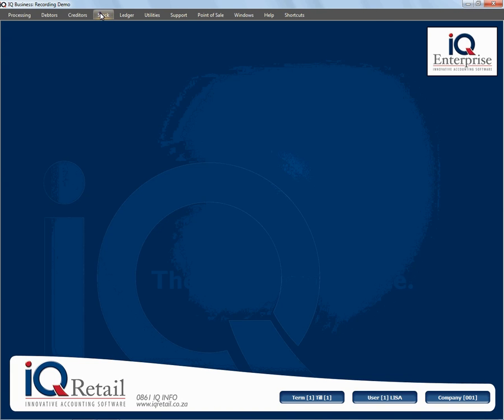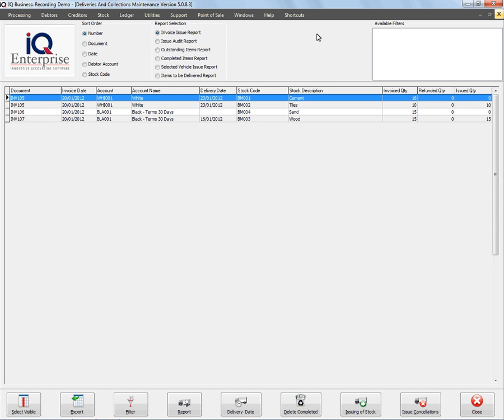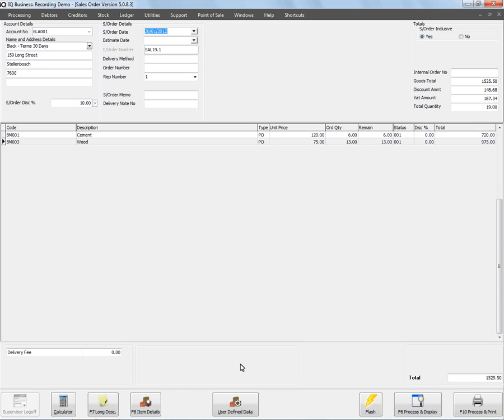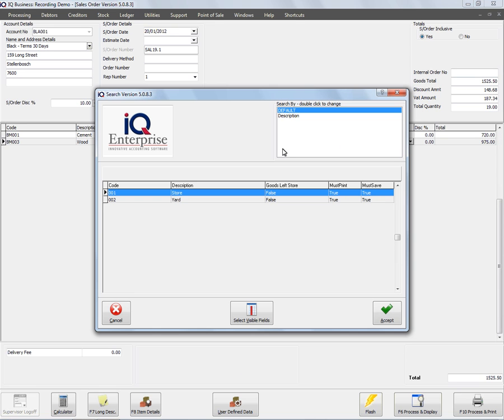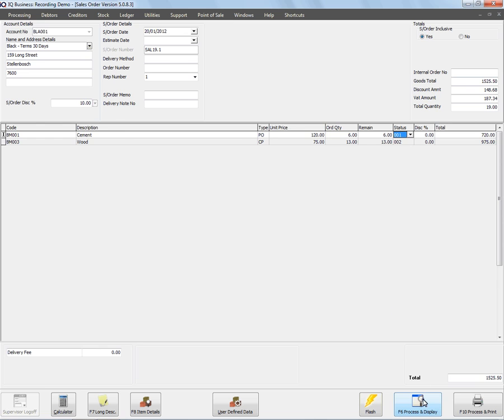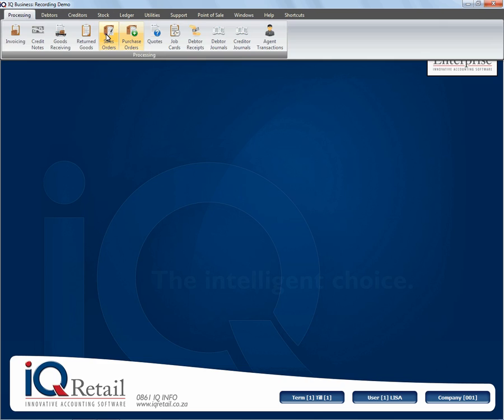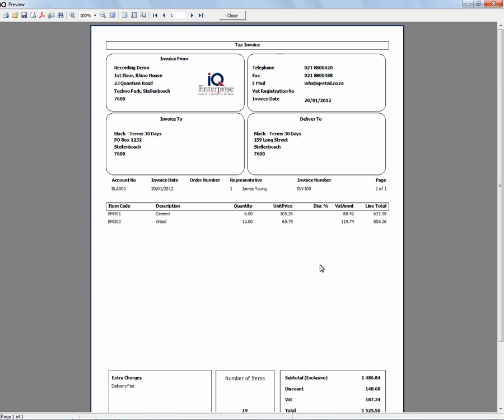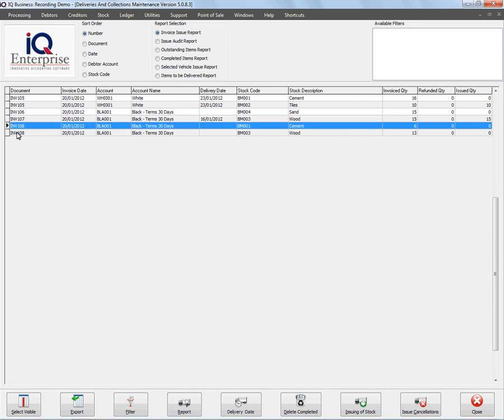Stock Deliveries and Collections 3 2 Sales Order to INV + D+C Menu